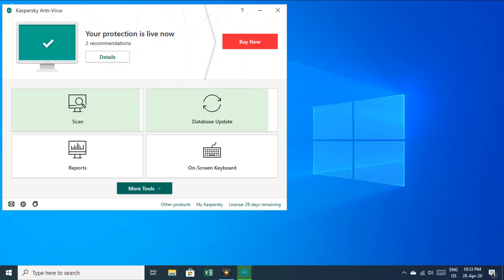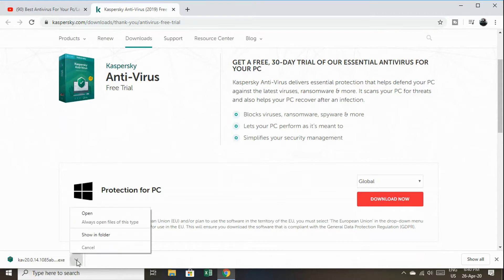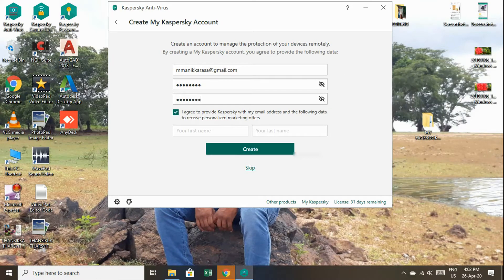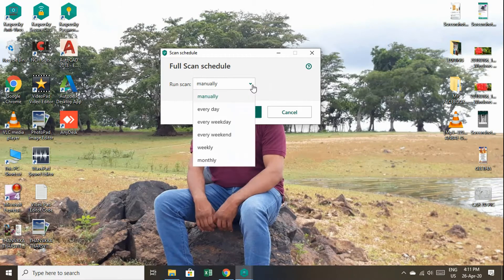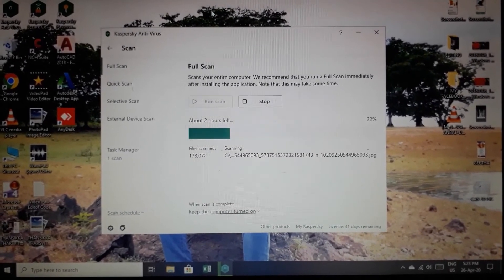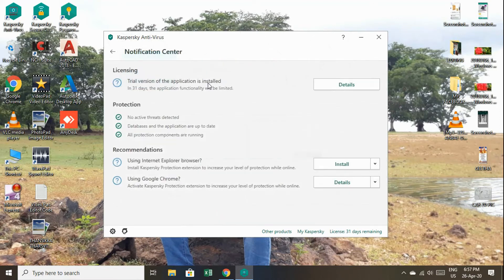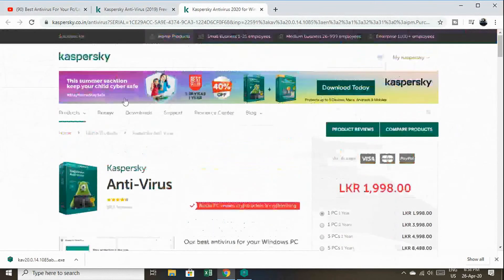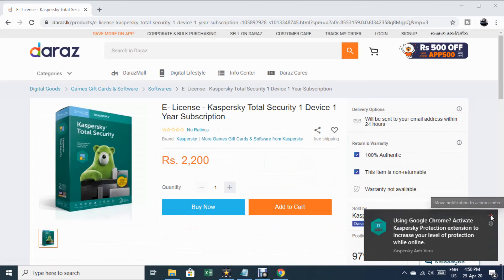HOW TO INSTALL KASPERSKY ANTIVIRUS 2020 FREE AND HOW TO GET KEY FOR ACTIVATION FULL REVIEW IN TAMIL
Hello Friends In this Video i am gonna show you

# How to Protect your PC or Laptop from virus
# How to Download and Install Kaspersky Anti-Virus 2020
# How to get Activation key to activate full version
# How to full scan
# How to schedule scan
# How to protect from virus
# how to delete Virus

I Have Provided For You What I Know.
My Goal is to Benefit Everyone.